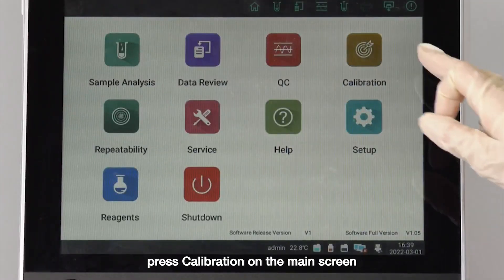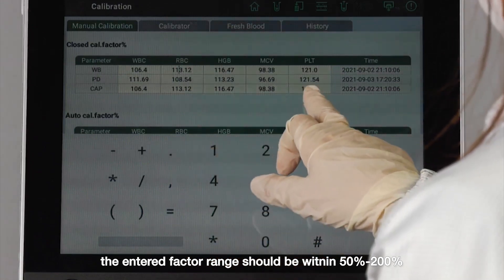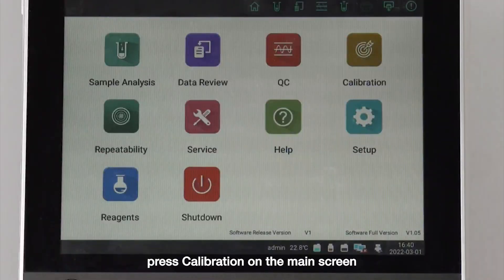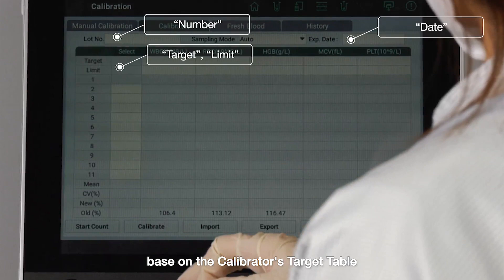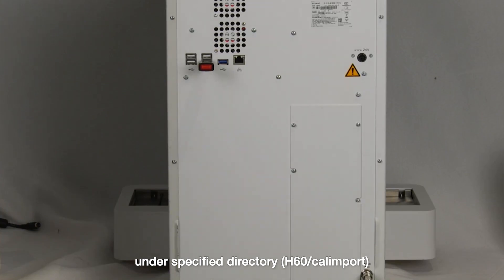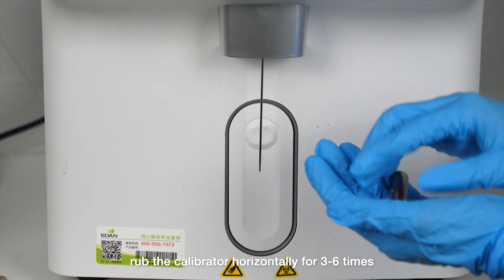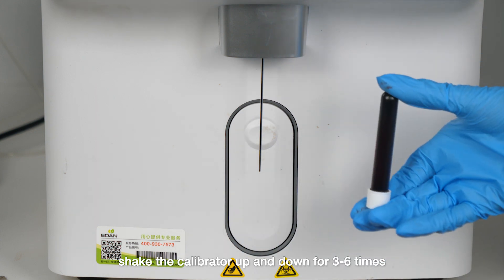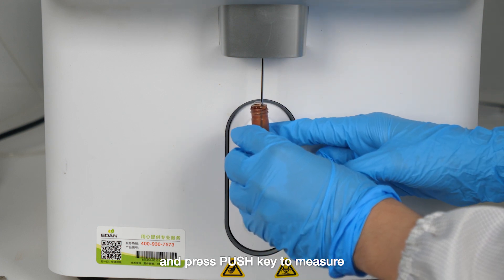H60 Calibration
EDAN H60 Series Hematology Analyzer Deliver reliable results with maximum uptime，Excellent performance that assists your insights.